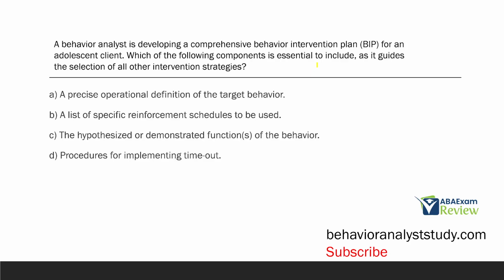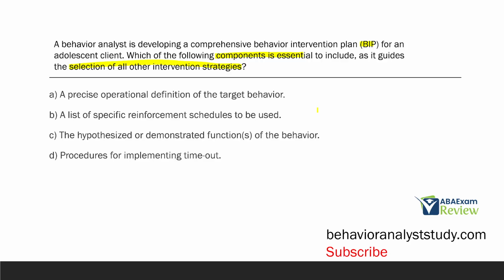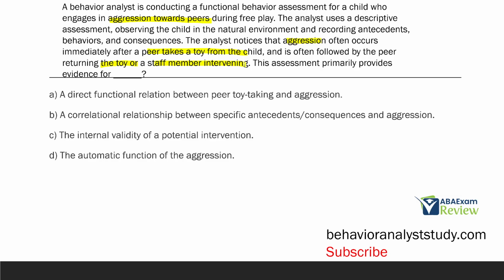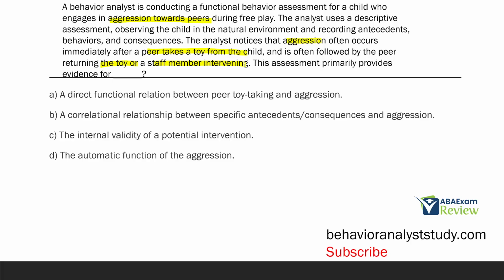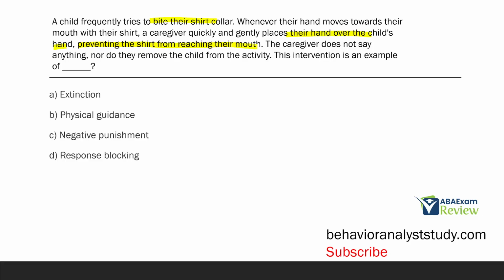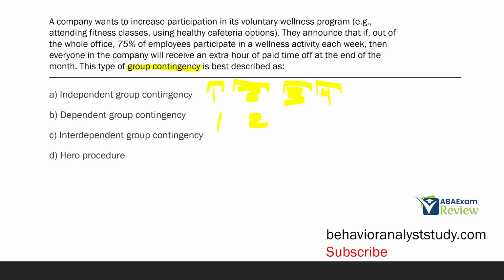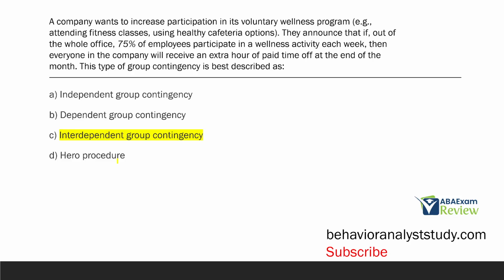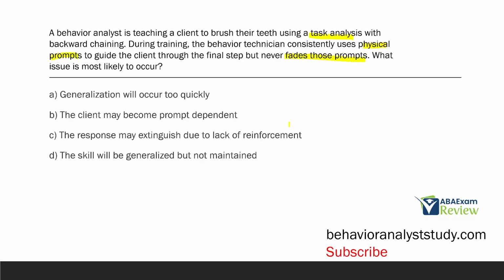BCBA® Exam Practice Questions | Behavior Analyst Exam Practice Questions | Part 185